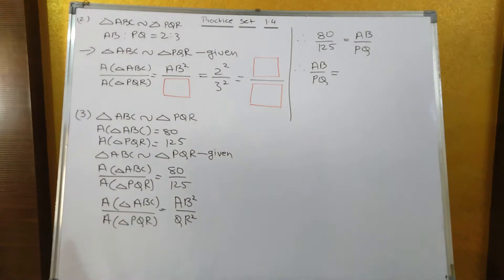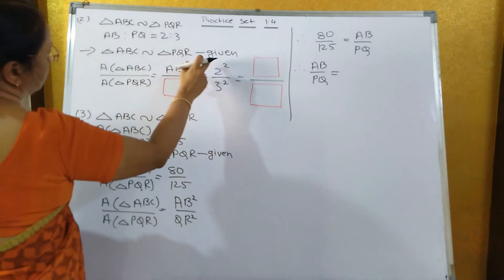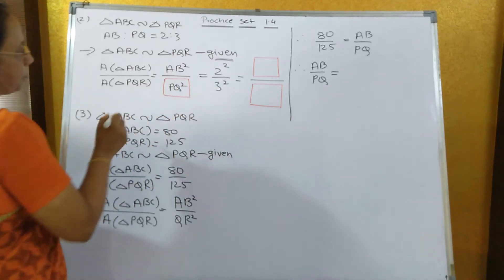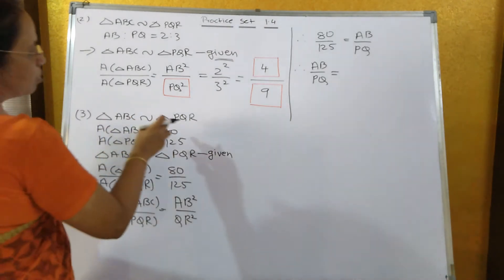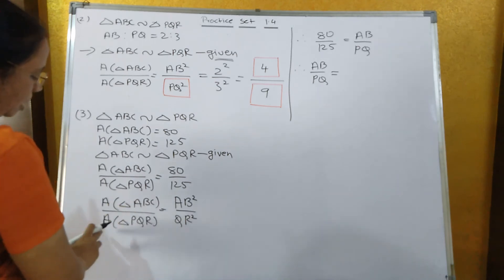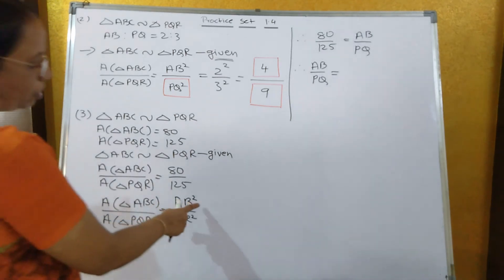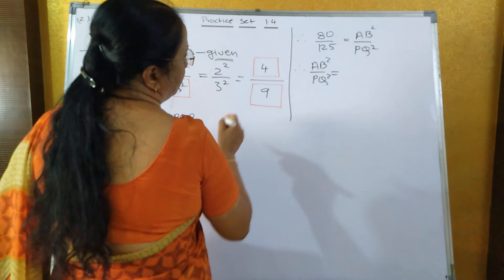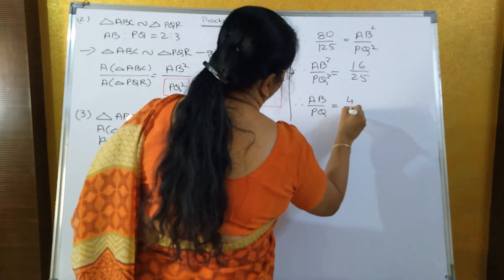SSC 10th Geometry | Chapter 1 | Practice set 1.4| sum 2 & 3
If ∆ ABC ~ ∆ PQR and AB:PQ = 2:3, then fill in the blanks